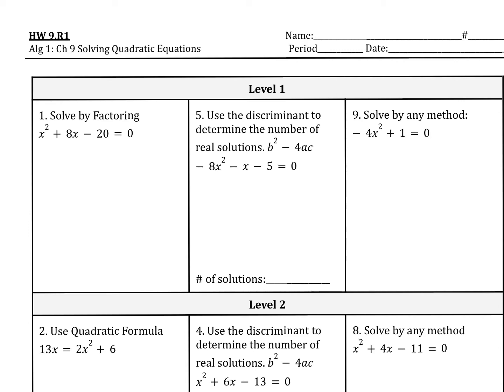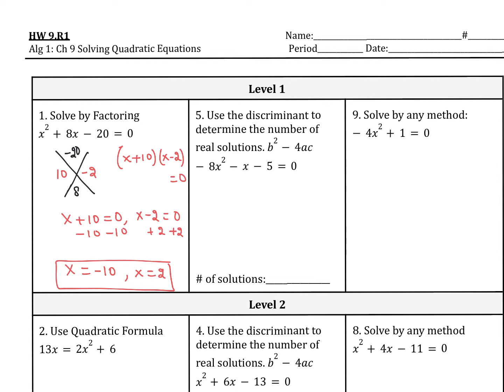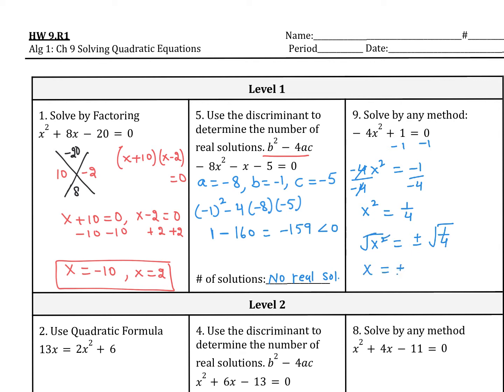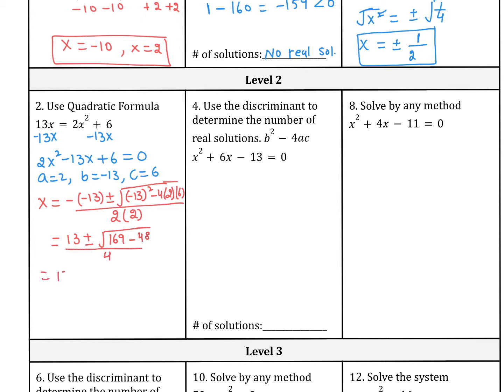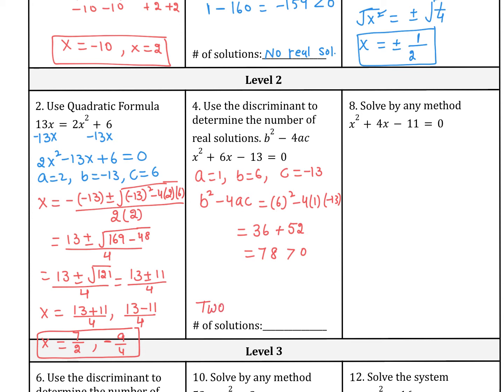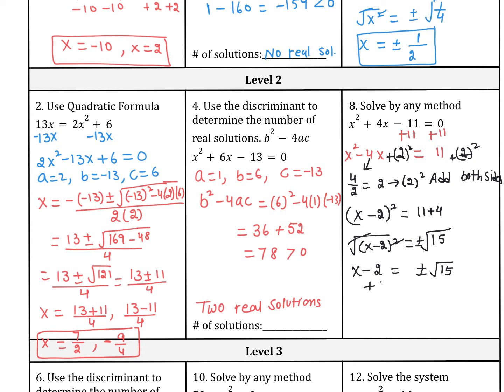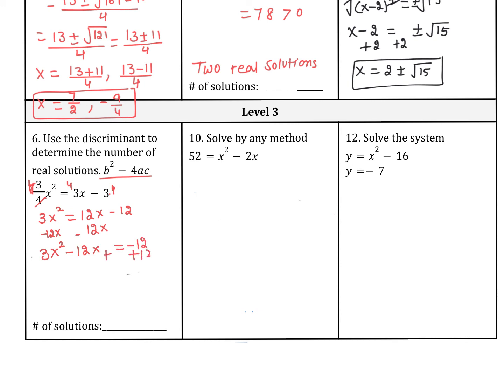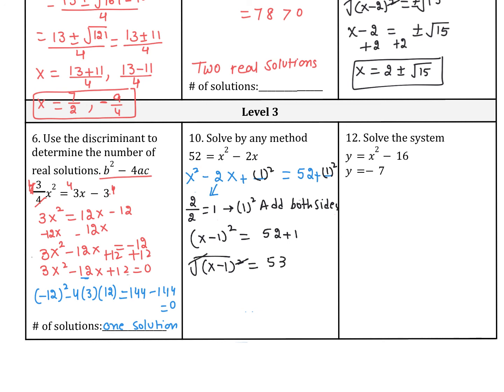Solve Quadratic equations Review-9.R1